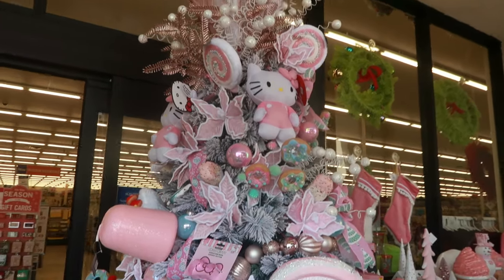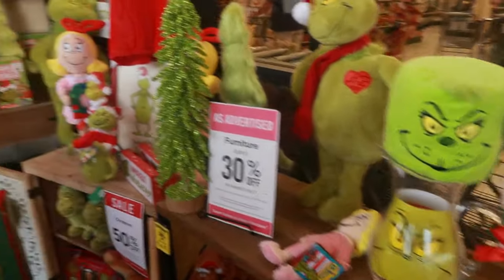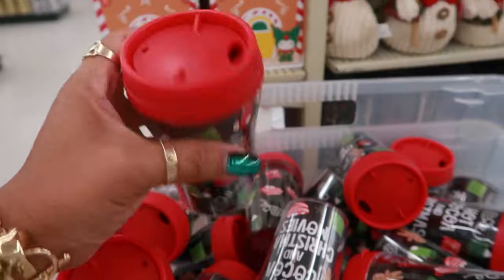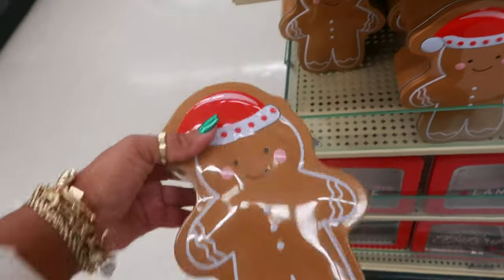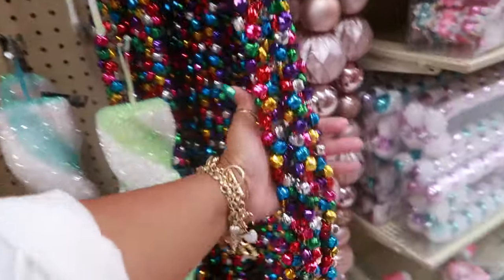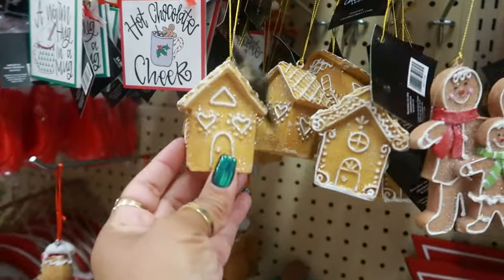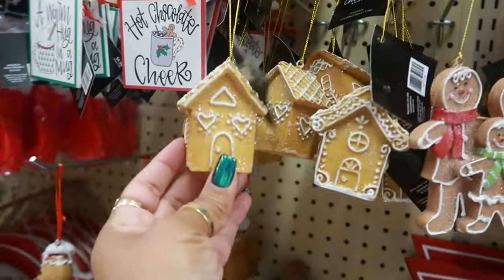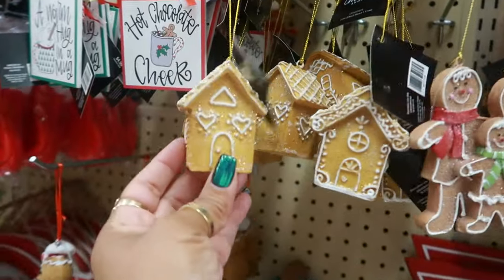HOBBY LOBBY *CHRISTMAS 2024